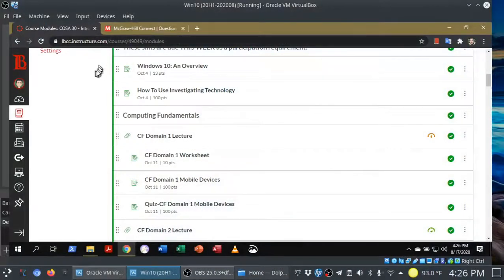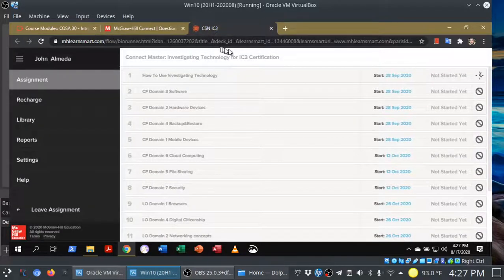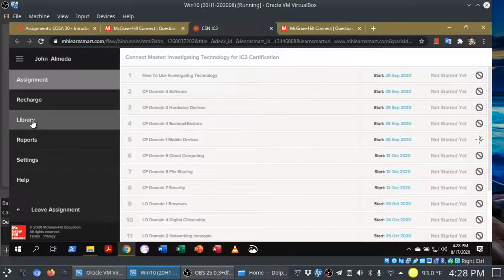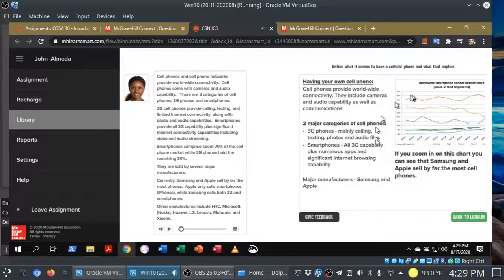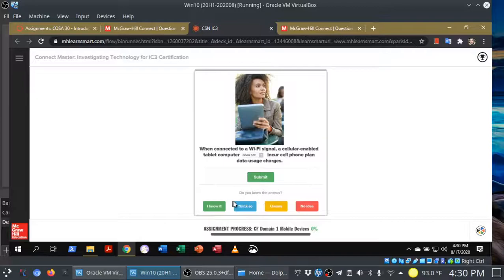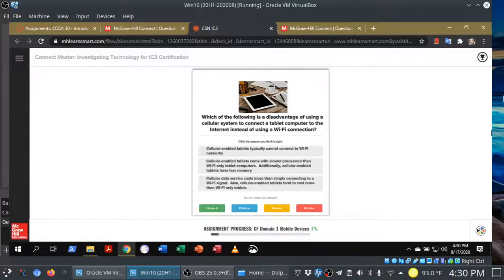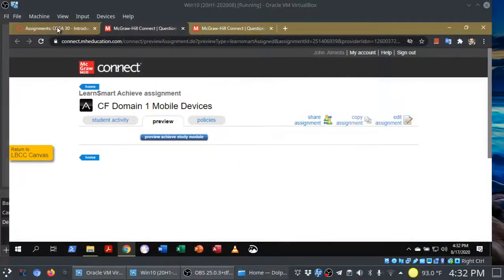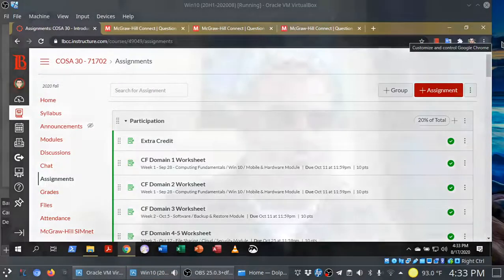LBCC COSA 30: Using Connect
Here's how to complete Connect activities.